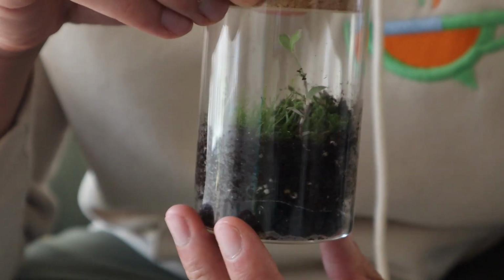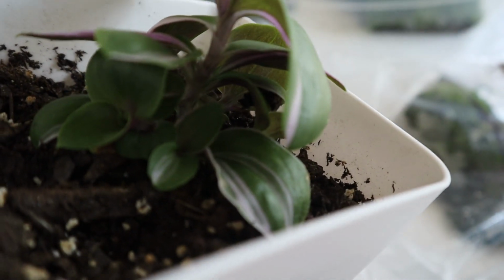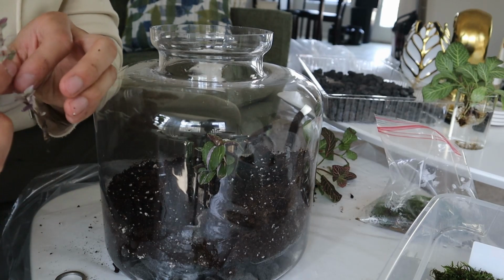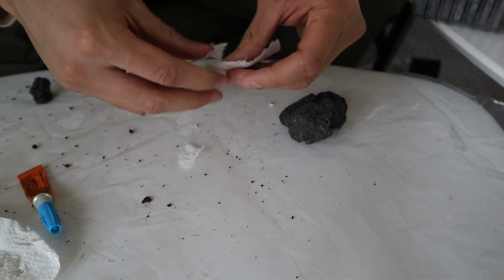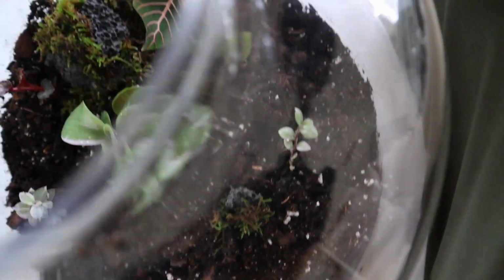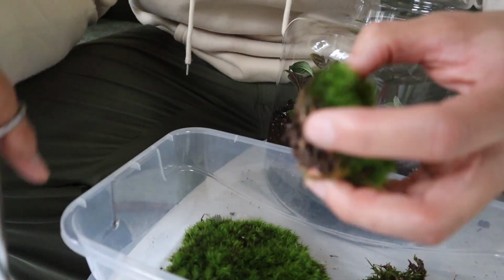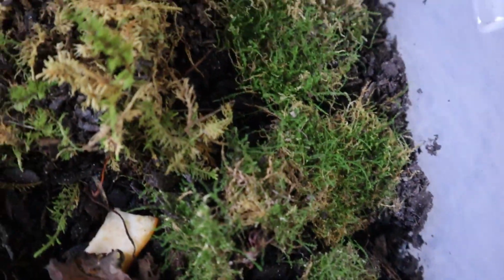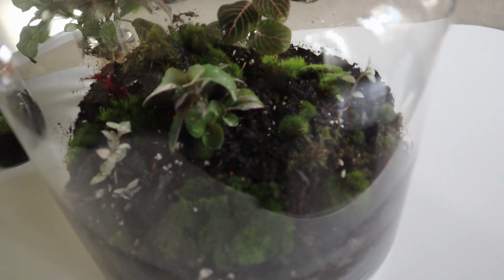EP 2.1 Tiny Worlds Made Easy: The Beginner’s Terrarium Guide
The HIGHLY anticipated return of 'Phyll the Love by Bryan Carey...

Since I've been gone, I have not been simply resting on my laurels. I've cultivated several new interests including the topic of today's video- TERRARIUMS!

Have you ever wanted to dive into the fascinating world of terrarium building but didn't know where to start? There is no better teacher than first hand experience so join me today as I walk you through how I built my very first large scale terrarium.

I look forward to sharing my love of all things plants with you- let me know what you'd like to see in the comments!

This series is dedicated to my Brother, Brandon Disxon

JOSHUAvsTELEVISION (Wrestling Videos) : [FRIDAY’S ON THE INFUSION NETWORK]

JOSHUAvsTELEVISION (DBZ Videos) : [NEW EPISODES MONDAY’S ON THE INFUSION NETWORK]

JOSHUAvsMOVIES (DBZ MOVIE REACTIONS) : [WEDNESDAY’S ON THE INFUSION NETWORK]

JOSHUAvsMOVIES (STAR WARS REACTIONS) : [AVAILABLE NOW]

JOSHUAvsMUSIC : [NEW EPISODES SUNDAY’S ON THE INFUSION NETWORK]

Bryan Carey Presents: Phyll The Love : [THURSDAY’S ON THE INFUSION NETWORK]

JOSHUAvsTELEVISION (Yu-Gi-Oh Videos) : [NEW EPISODES SUNDAY’S ON THE INFUSION NETWORK]

Infusion Breakdown Show Podcast (Latest Episode) : [NEW EPISODES SATURDAY’S ON THE INFUSION NETWORK]

Infusion Breakdown Show Podcast (Latest Season) : [NEW EPISODES SATURDAY’S ON THE INFUSION NETWORK]

AUDIO INFUSION BREAKDOWN SHOW PODCAST EPISODES